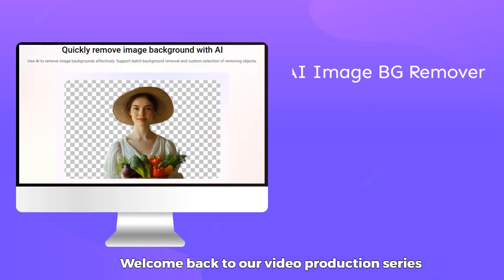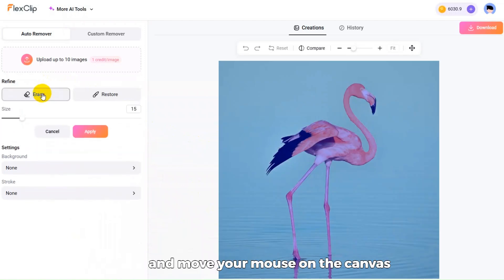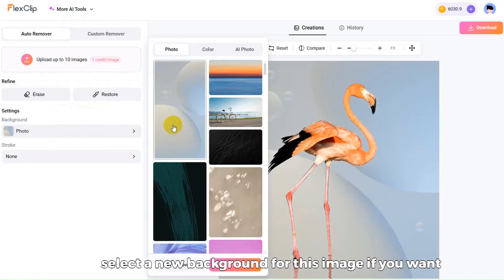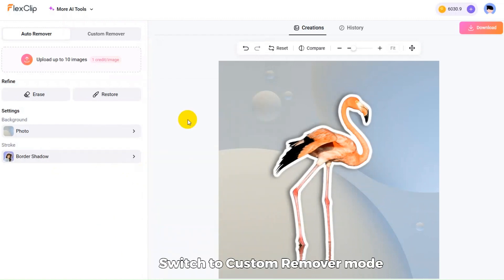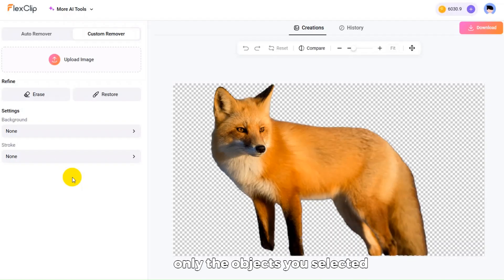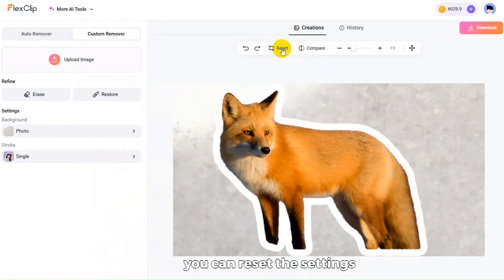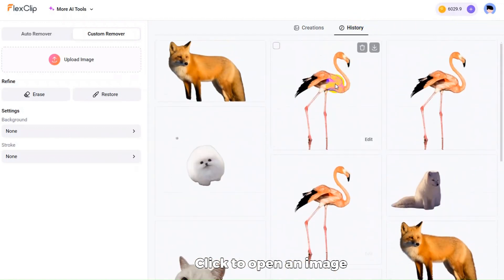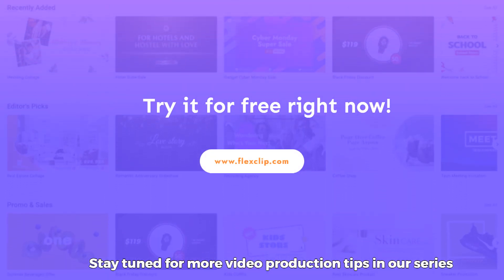How to Use FlexClip’s AI Image Background Remover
In this video, we will guide you on how to use FlexClip's AI Image Background Remover to easily remove the background from your images. With just a few simple steps, you can create professional-looking photos with no photo editing skills required.